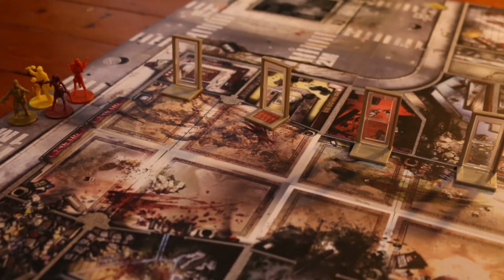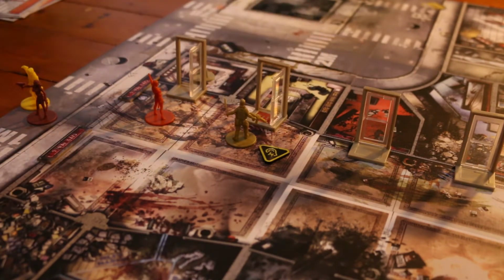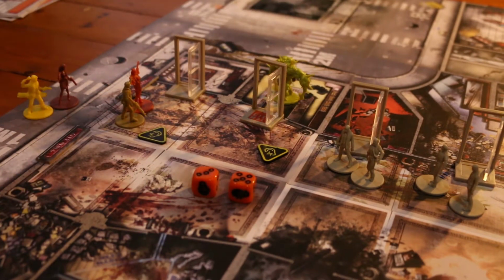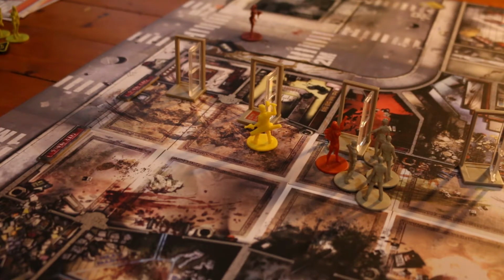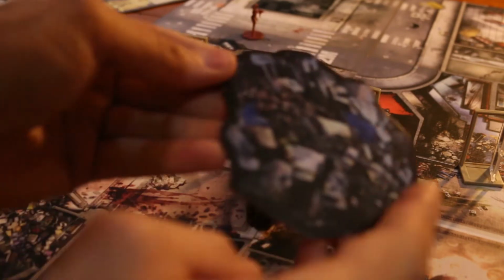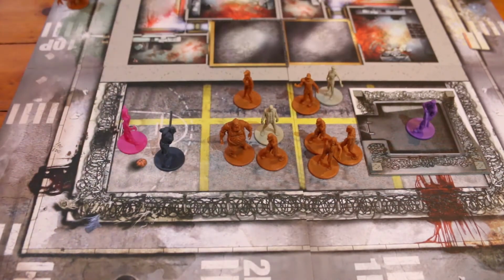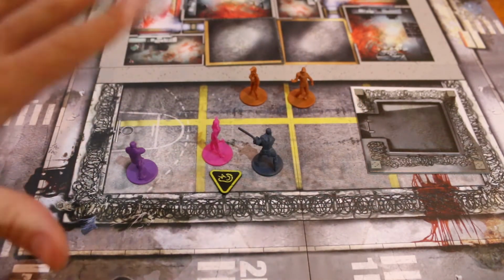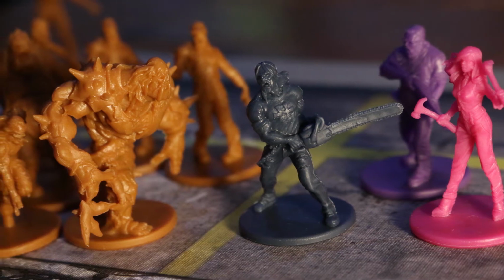Bits of Board - The Evolution of Zombicide: Part 2